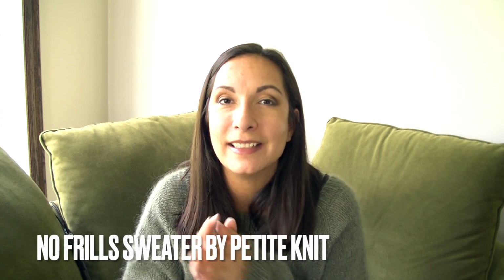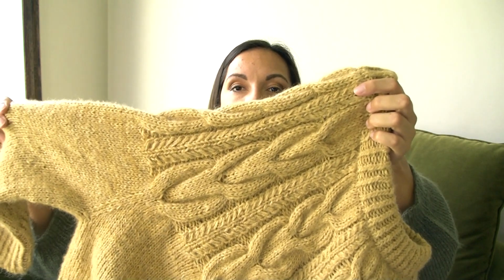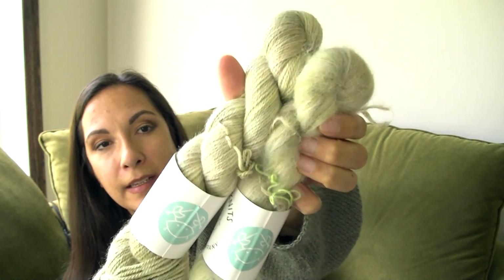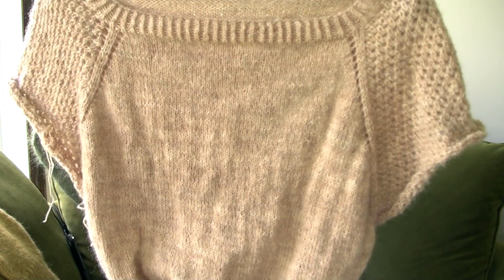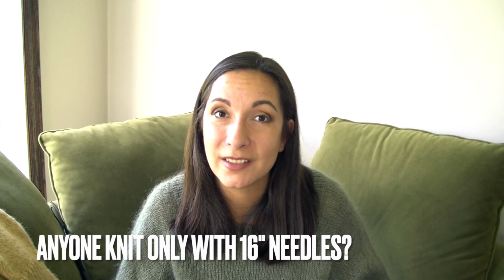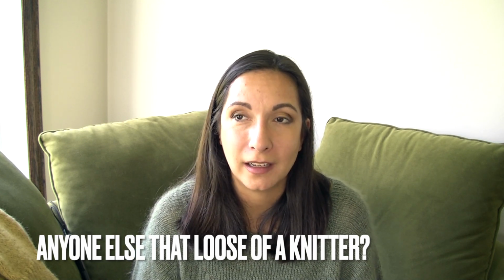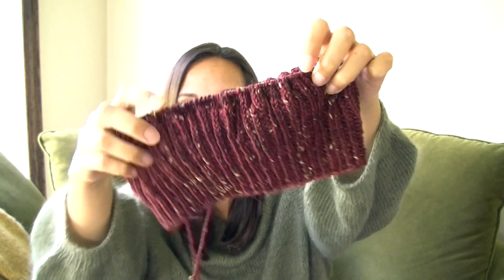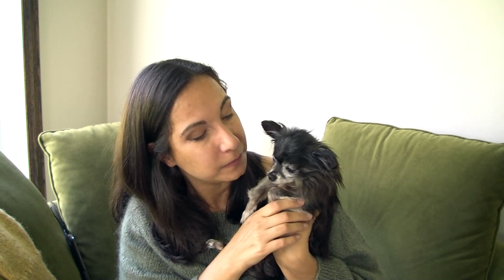The Prairie Knitter Podcast Episode 4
Hello! Welcome! This is a knitting podcast where talk about knits I have finished, still working on, or hope to cast on in the future.

And ravelry at ThePrairieKnitter

Here is the information for what I talked about today:

 - Rowan Kid silk Haze
 - Lellabella Soft Cashmere

Finished Object:
Snowy Forest by Midori Hirose -

Yarn Shown:
Pasley Knits - Sailing sport and Swimming suri in
Fig
Aphrodite
Athena

Works in Progress:
Tuula Sweater by Knit Sisu - Test Knit